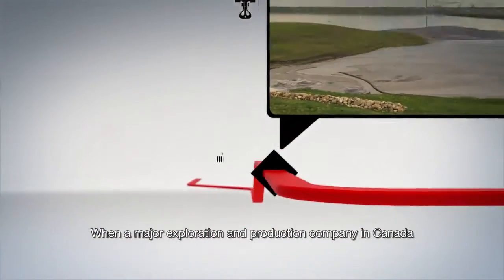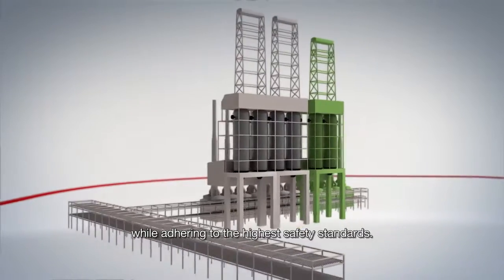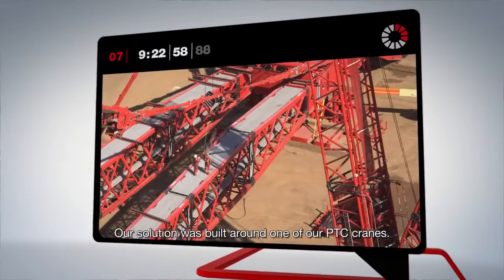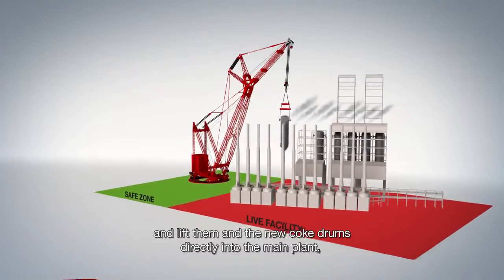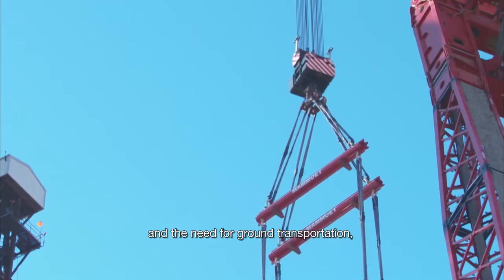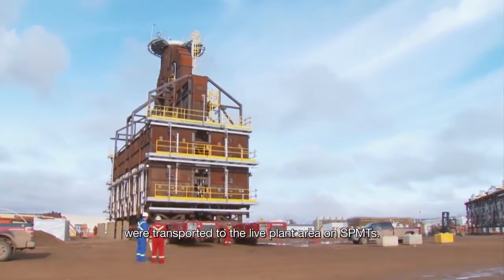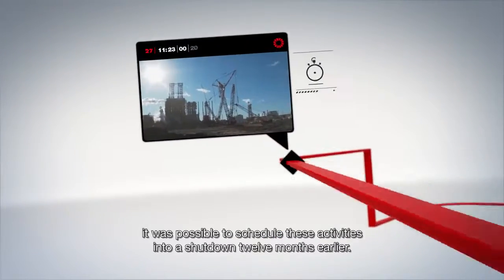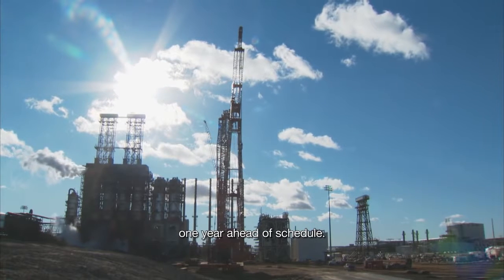Coker expansion Mammoet helps gaining a year by building in bigger blocks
Construcción Modular